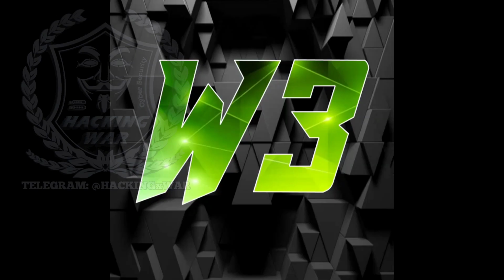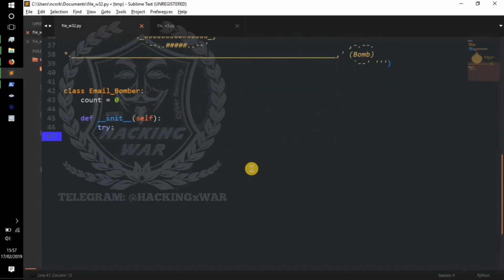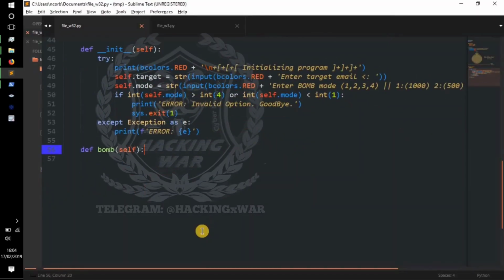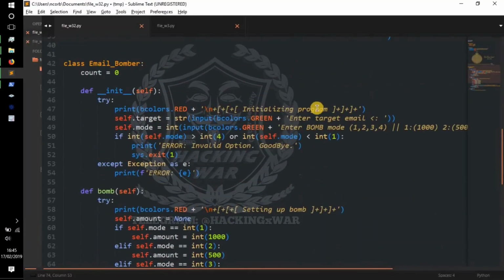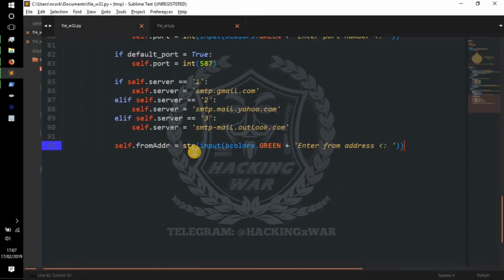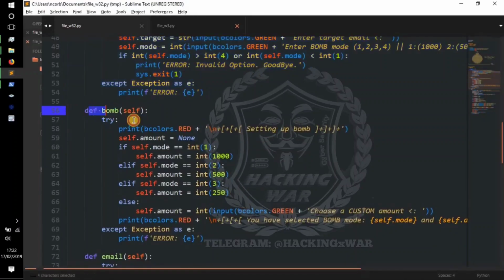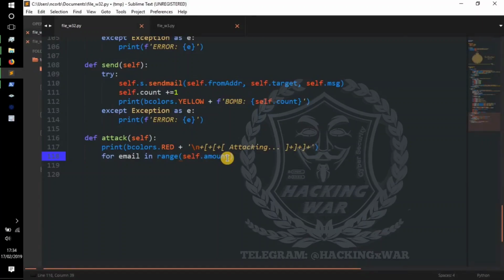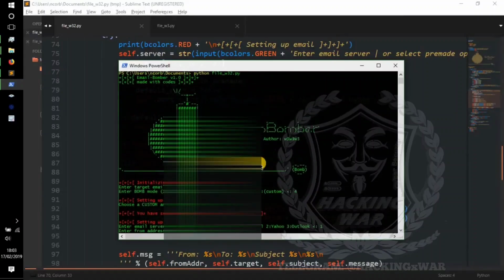Create an EMAIL Bomber Using Python Full step by step Tutorial | In English.